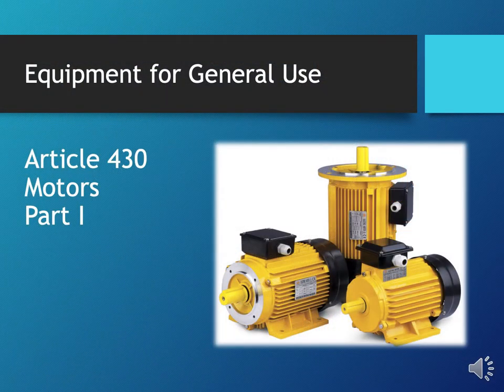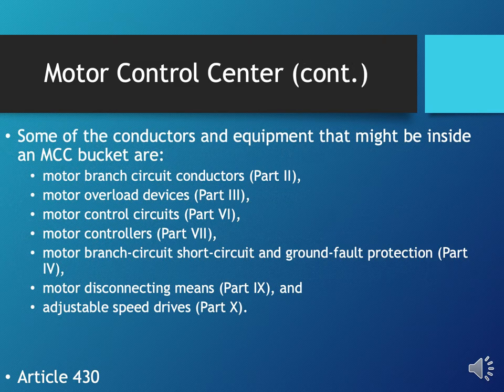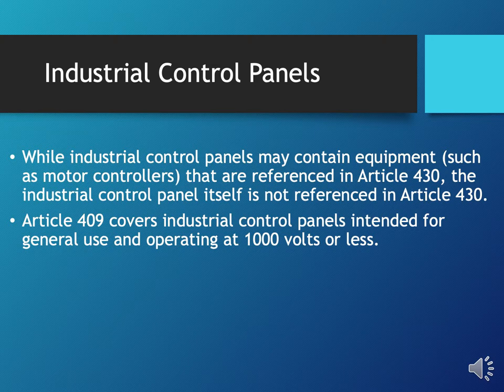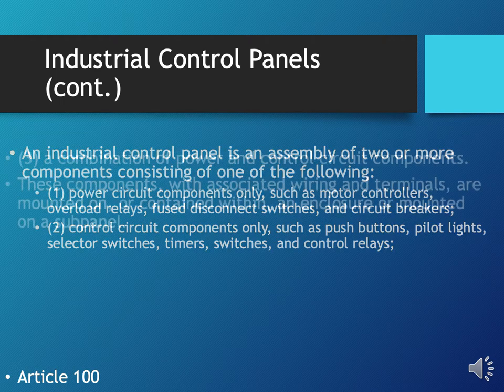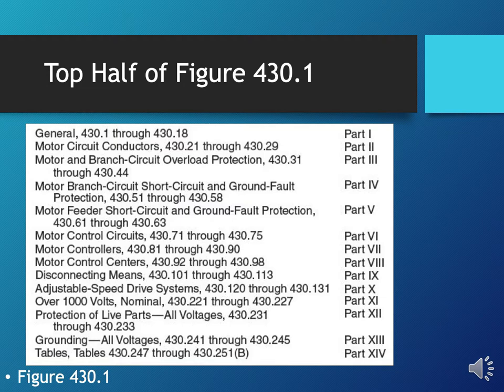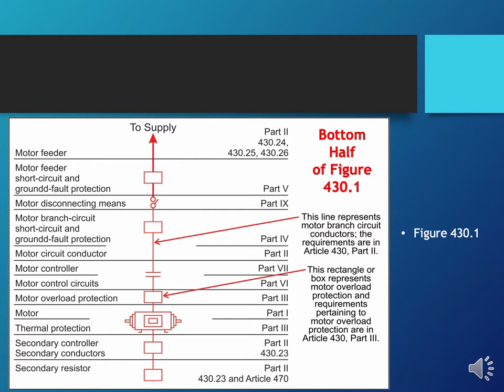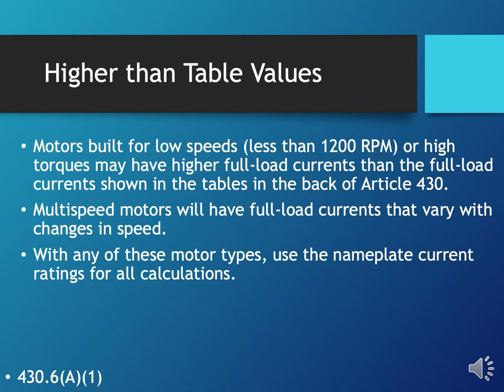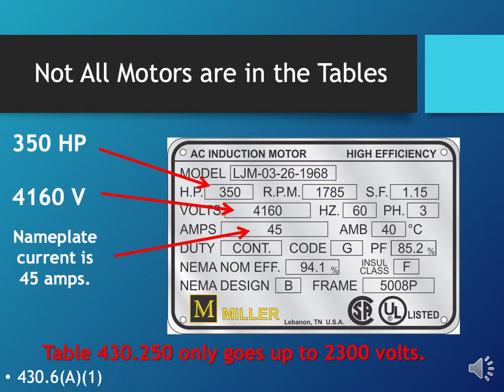Webinar VOD | NFPA 70 NEC (Article 430): Understanding Motors, Motor Circuits, & Controllers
Electric motors are an integral part of every rotating machinery in both commercial and industrial applications. From HVAC systems to conveyor belts, elevators, pumps, machine presses, robots, and pretty much every rotary application that you can think of. The first thing that comes to our mind is the prime mover that powers the equipment; which in most cases is an electric motor. The size, form factors, voltage, current, horse power, output efficiencies, and controllers vary by the type of motor used in specific applications. Invariable use of these motors in varied in commercial and industrial applications combined with high uptime demands and production pressures that pose a higher risk for personnel working to serve their maintenance.

NFPA 70’s National Electric Code (NEC) is an enforceable standard by Authorities Having Jurisdiction (AHJ) that defines the specific requirements for motors in Article 430. This section defines the general requirements for motors, conductor sizes, ampacities, protection requirements, and several other considerations. This two-part webinar will discuss the NEC requirements as it applies to electric motors.

Due to the size and complexity of the content, this webinar is divided into two parts series to cover the following topics. Please make sure you register for both the sessions.

Learning objectives:
• To have a thorough understanding of Article 430 in the National Electrical Code (NEC).
• To know when to use nameplate amps verses table amps when calculating motor circuits and their components.
• Learn how to determine the minimum ampacity for both motor branch-circuit and feeder conductors.
• Learn the difference between motor overload protection, motor short-circuit, and ground-fault protection.

Presenter: Charles R. Miller & Bhanu Srilla

Charles Miller is a master electrician, business owner, author, educator, and talk-show host.